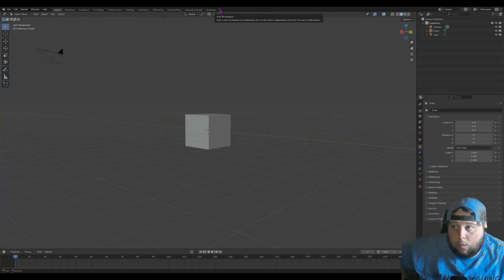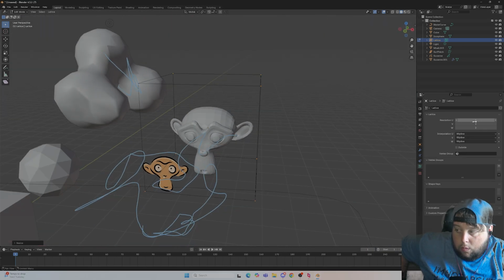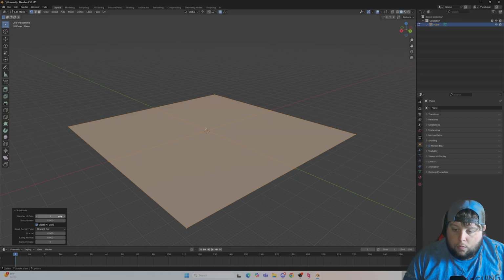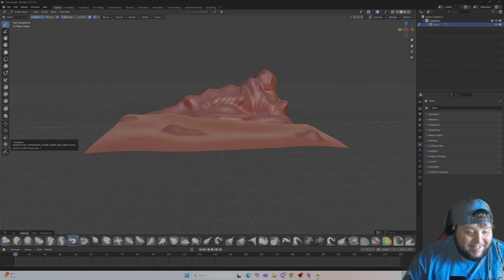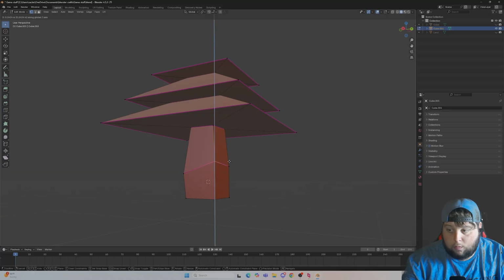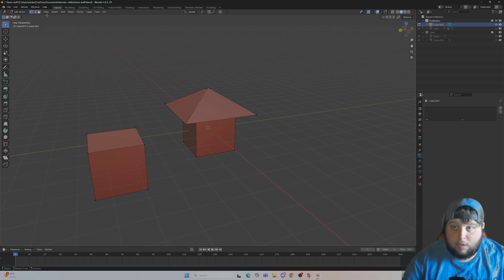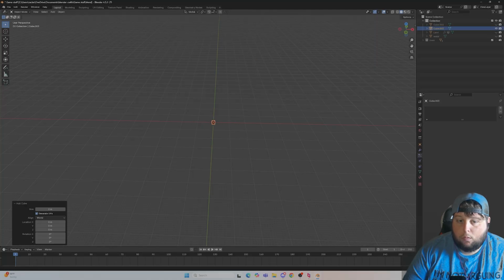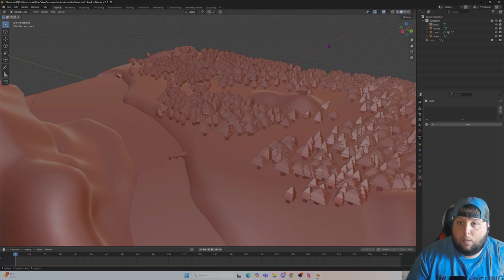Learning Blender With @brokenkarasu part 1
It’ll take me some time to learn blender and all the shortcuts. It’s definitely a lot to learn and try to absorb it all, but I’m trying.